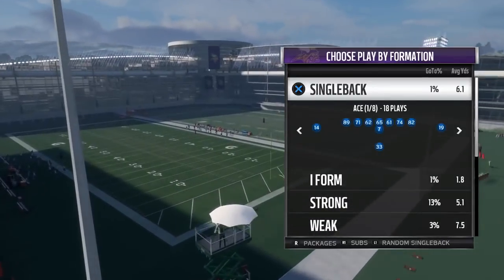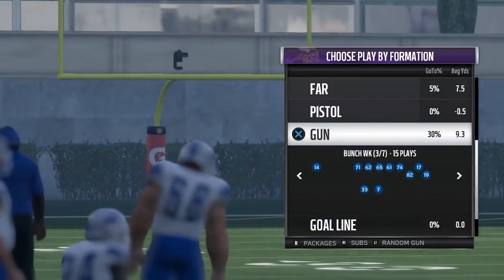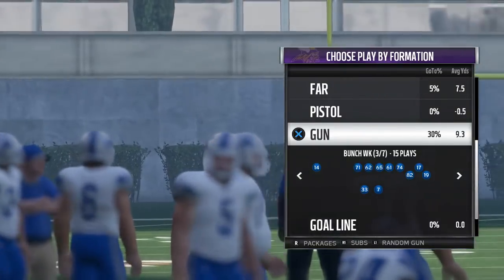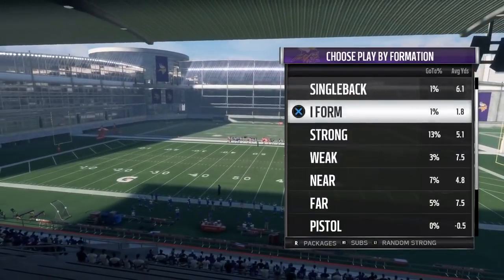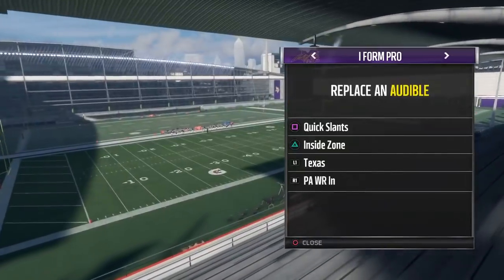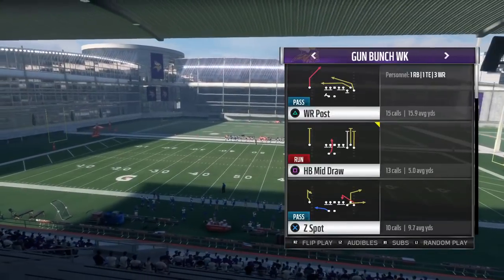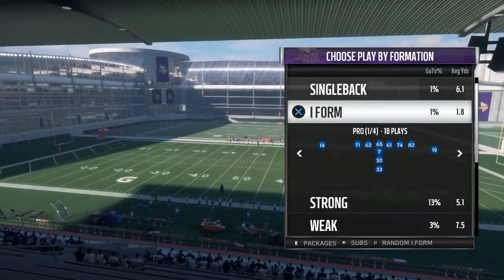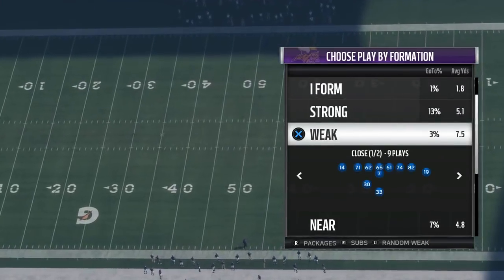Madden 18 Tips | Setting In Game Audibles PROPERLY | Use Playclock Wisely